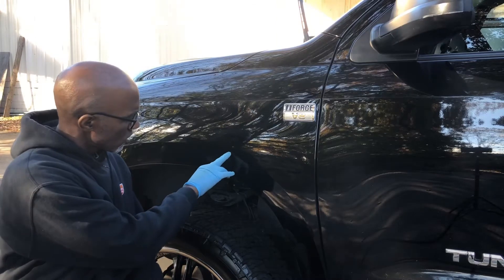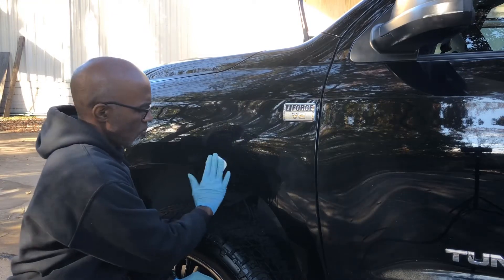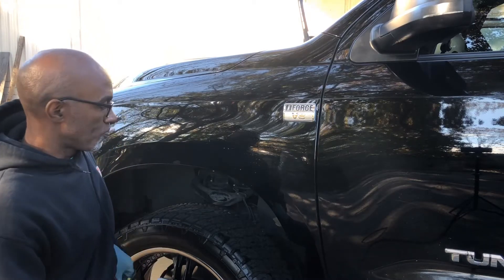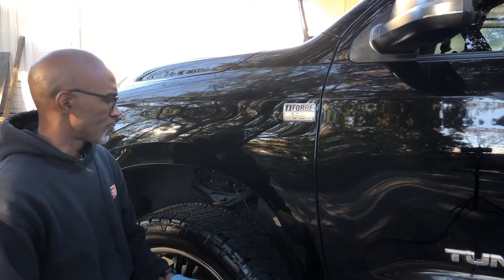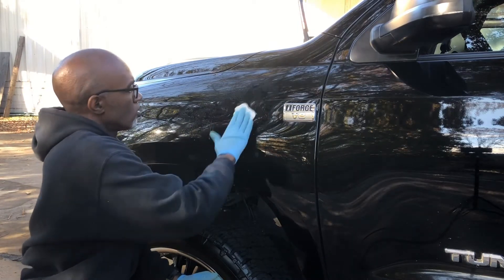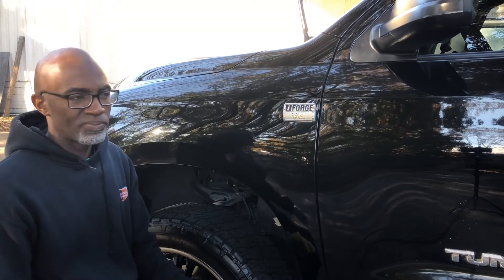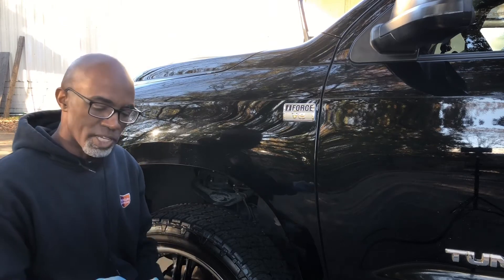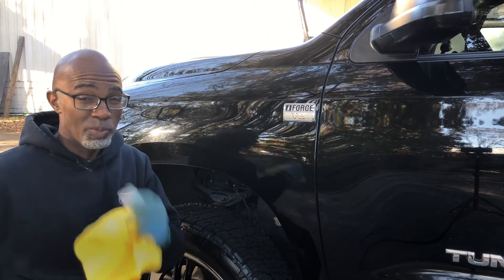What is a Clay Bar? | Red Clay Detailing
A clay bar is used for decontaminating automotive paint. It removes embedded dirt, brake dust, iron particles, and paint overspray.

The car surface must be washed before using a clay bar.

Clay Bar - Meguiars 80 gram bar
Clay lubricant - P&S Double Black Paint Gloss